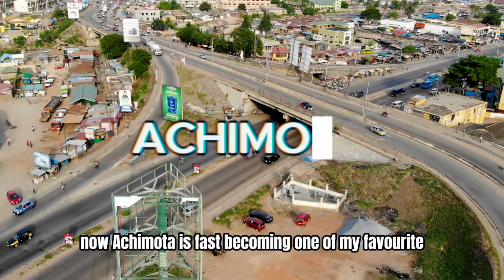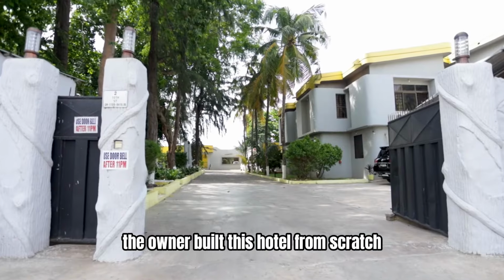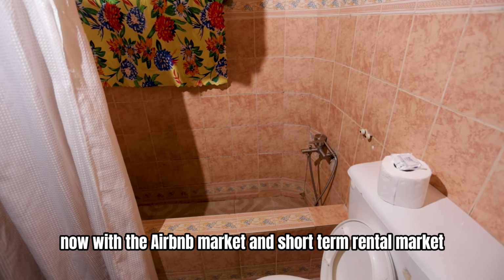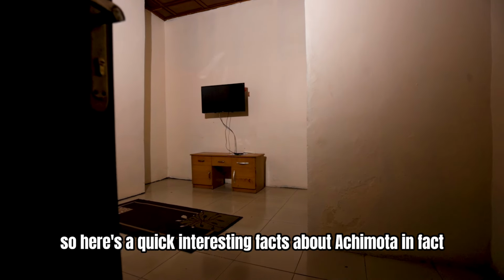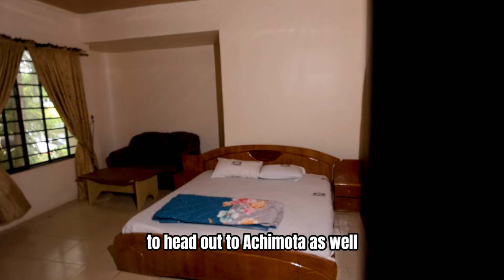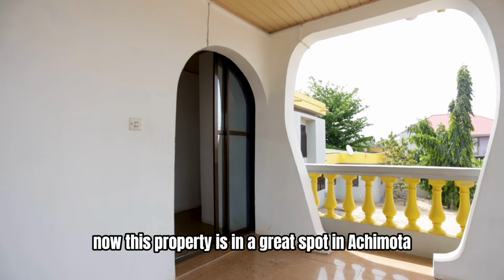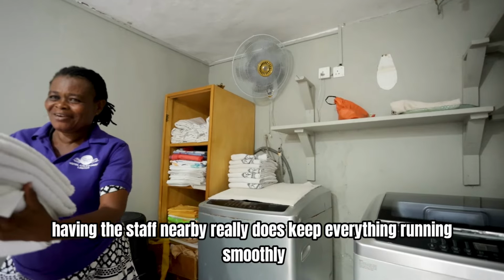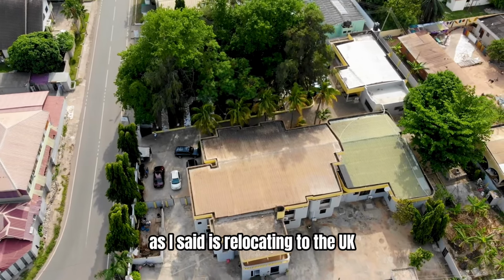I Discovered a HIDDEN GEM in Achimota Accra and It Changed Everything! | Hotel For Sale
Hotel Property in Achimota Accra for Sale | Prime Property in Achimota Accra
Welcome back to my Diaspora to Home series. Today, I'm thrilled to take you on a walkthrough of a hotel property available in Achimota, Accra. This ready-to-go business has been thoughtfully designed to cater to guests, featuring 29 ensuite rooms, a commercial kitchen, and inviting common spaces. Whether you're looking to enter Accra's booming hospitality sector or expand your real estate portfolio, this Achimota property offers a fantastic opportunity.

Located just a short drive from Accra Mall and Kotoka International Airport, this property is ideally positioned for travelers looking for both comfort and convenience.

In this video, you'll learn about:

🌍 Achimota's central location and why it's a strategic area for real estate. 🏨 The 29-room setup with modern amenities, providing guests with comfort and privacy. 🍽️ A fully-equipped commercial kitchen and dining area, perfect for hospitality services or events. 💼 Staff accommodations on-site to ensure smooth, 24-hour operations. 💰 Potential rental income and business expansion opportunities, making this property a strong investment in Accra.

Whether you're an investor seeking high rental yields or interested in establishing a hospitality business in Ghana, this property has the structure, reputation, and location to support your vision.

 - Lorraine Wright

Learn more about buying property in Ghana with me.

On my website, you'll find an extensive selection of property listings tailored for the diaspora. Additionally, you can book a personalized consultation with me or download our comprehensive eBooks on navigating the Ghanaian real estate market, including tips on buying property and obtaining a diaspora mortgage in Ghana. Your journey to owning a piece of Ghana starts here.

Explore the full Diaspora Mortgages series for more insights. Thank you for being a part of this journey with me.